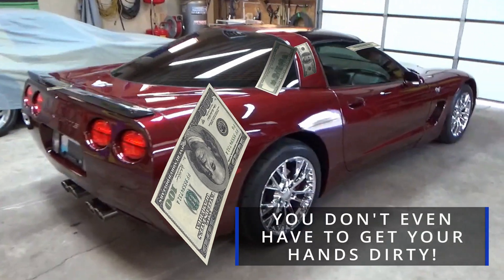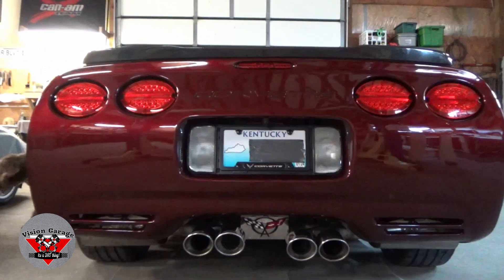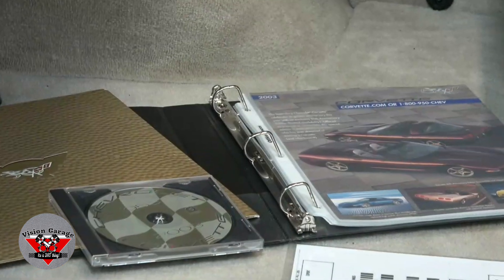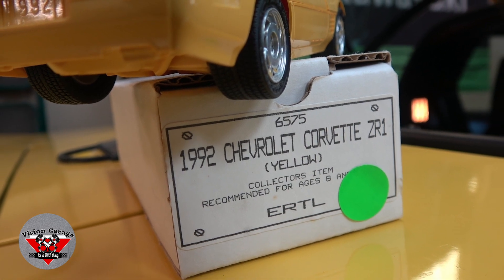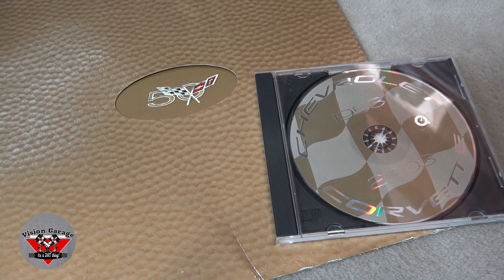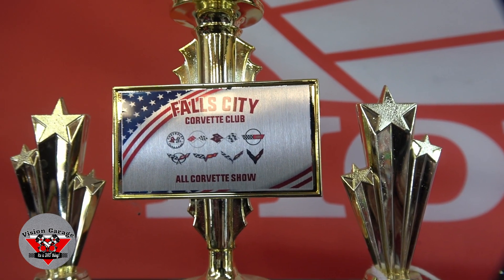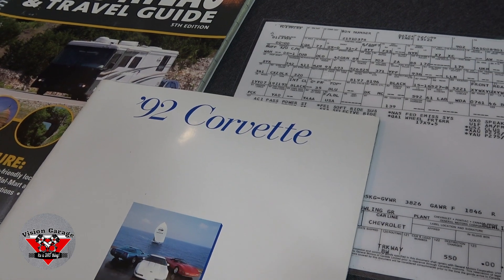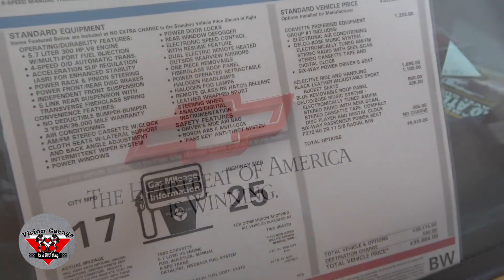:00-60 Review: Classic Car Buyers Love These EXTRAS! They will pay MORE!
Vision Garage says sell your Classic for more $$$$. We've done it enough, and here just a little reminder its the little things that can get you more money when its time to sell your classic ride.  You don't even have to get your hands dirty for this one!